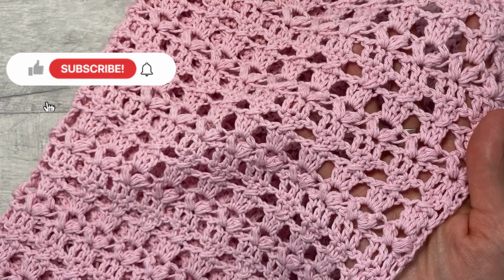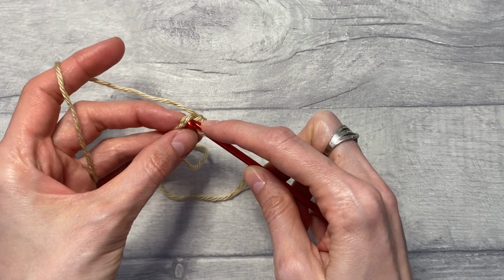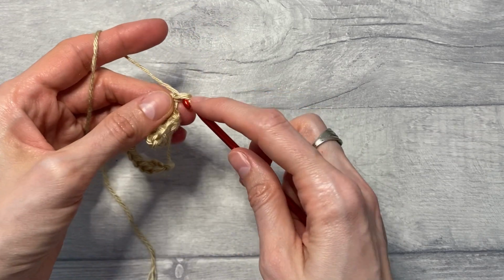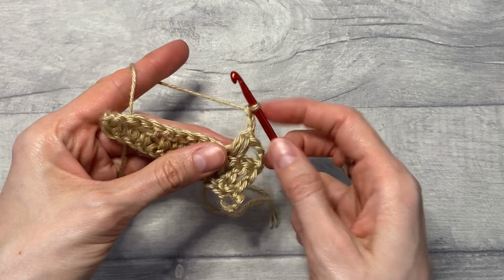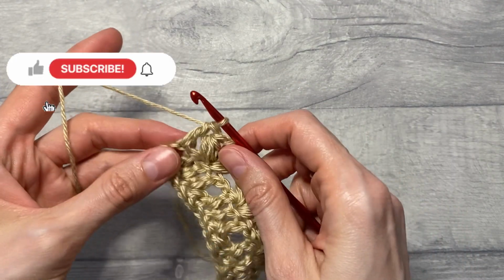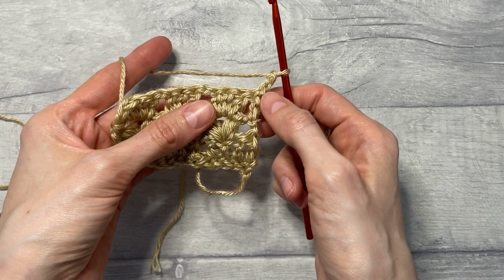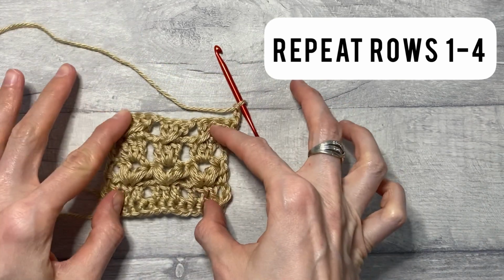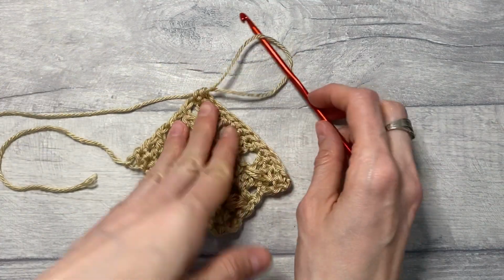Beautiful EASY crochet shawl pattern: Puffs and Crosses Lace Shawl [step by step tutorial]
In this tutorial, I showed you the basic stitches and techniques to make your own Puffs and Crosses Lace Shawl. It is beginner friendly, rectangular shawl worked from bottom up. The stitch pattern is a repeat of 4 + 1 stitches. The pattern is a 4 row repeat.